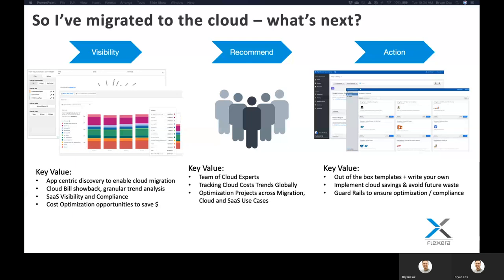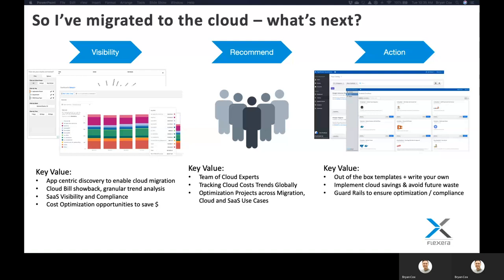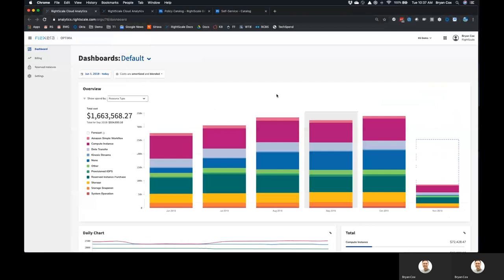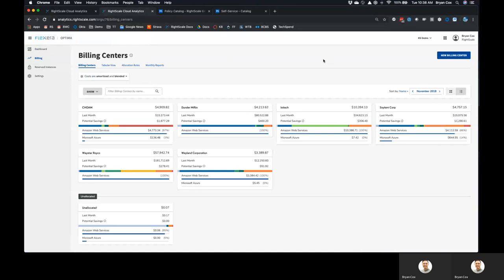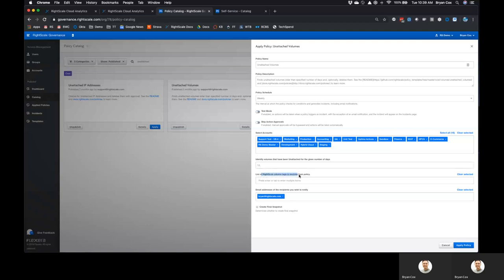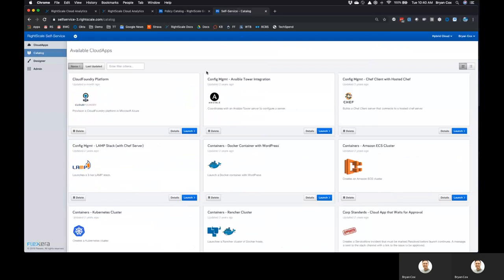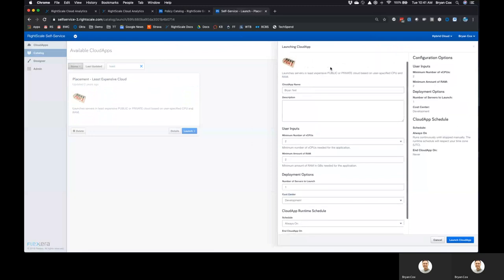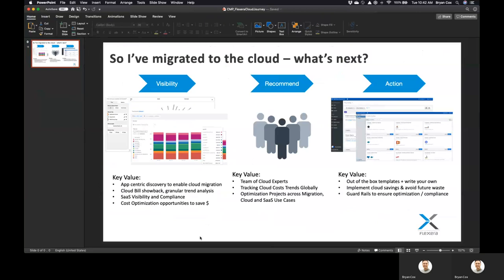Flexera Cloud Management Platform (CMP)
So I've migrated to the cloud, what's next?
Learn how with Flexera's cloud management platform you can manage a wide array of clouds and cloud services for AWS, Microsoft Azure, Google Cloud Platform, VMware vSphere, and more.